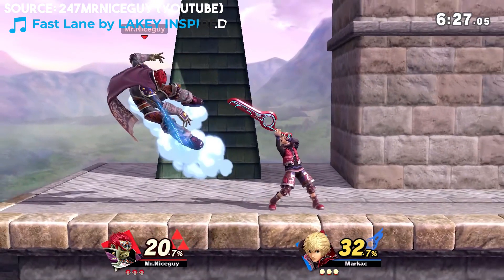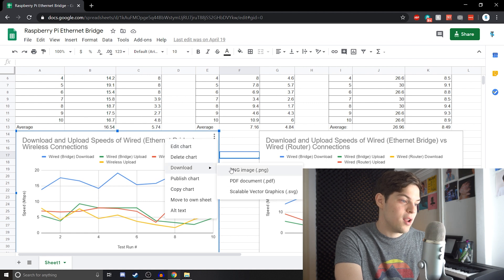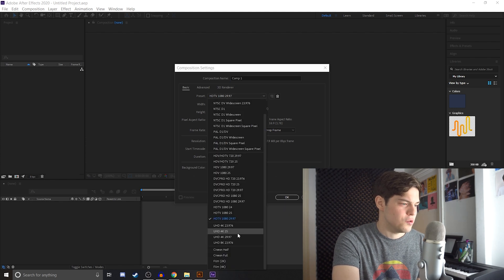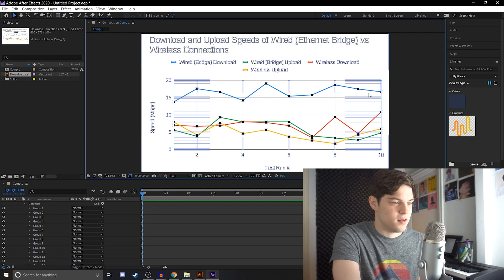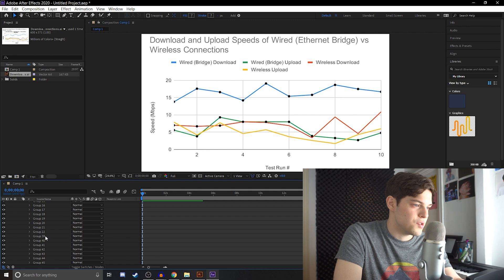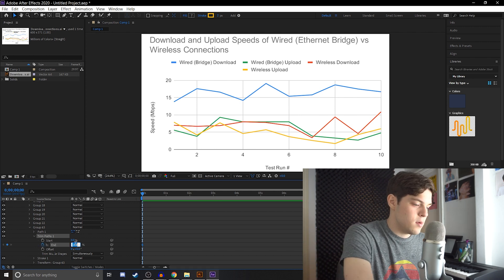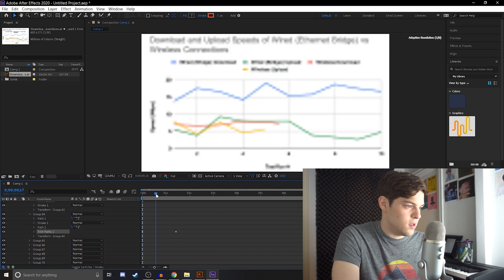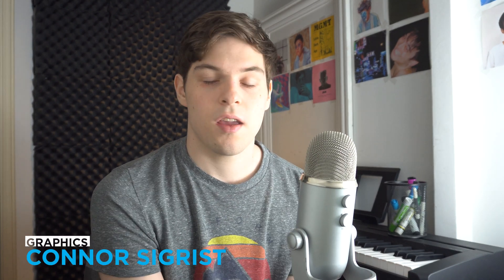How to EASILY Animate Google Sheets/Excel Graphs in After Effects!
Here's a tutorial of how to easily animate Google Sheets or Excel Graphs in After Effects to up the quality of your videos!